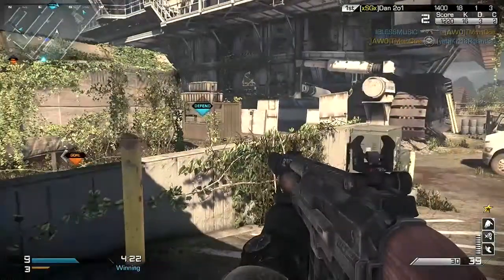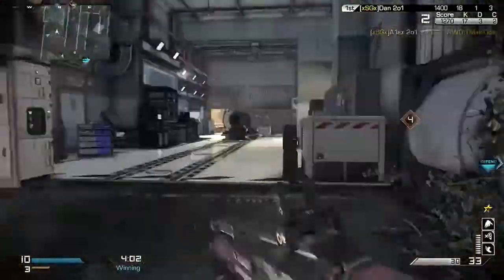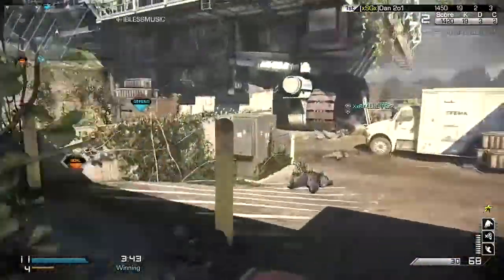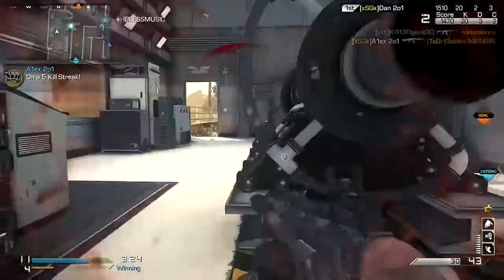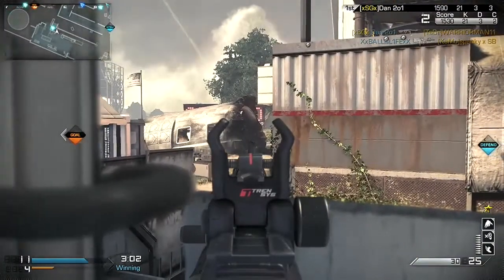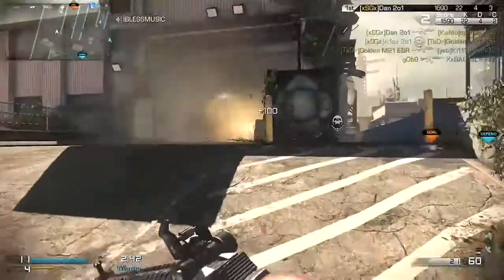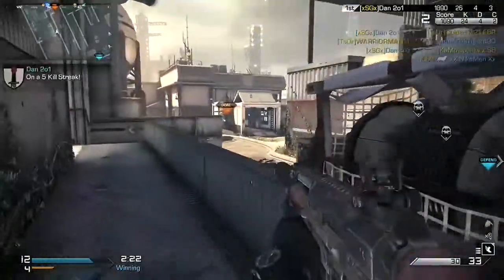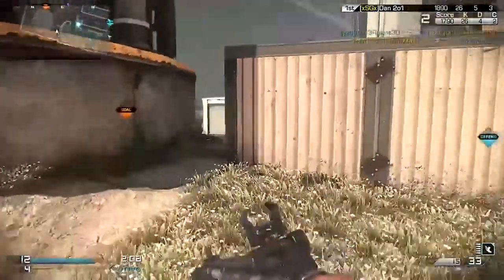Call of Duty: Ghosts - Onslaught DLC/ Ignition Blitz Gameplay! w/ Maverick AR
Using the new Maverick AR, Ignition is my favorite dlc map so far! More Onslaught DLC gameplay coming!

cod
cod ghosts
ghosts
ignition
mw2
scrapyard
dlc
gameplay
multiplayer
onslaught
blitz
maverick
maverick ar
xbox one
xbox 360
ps3
ps4